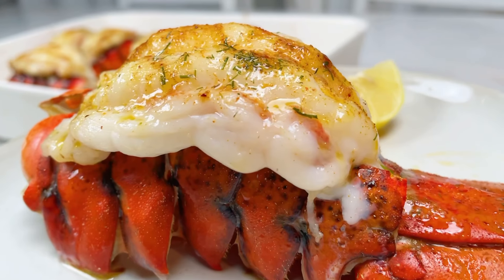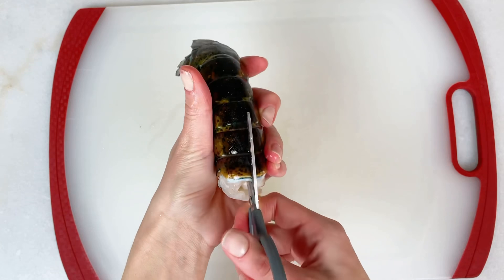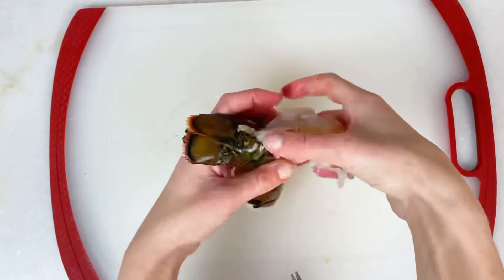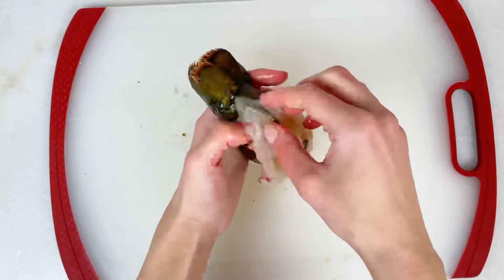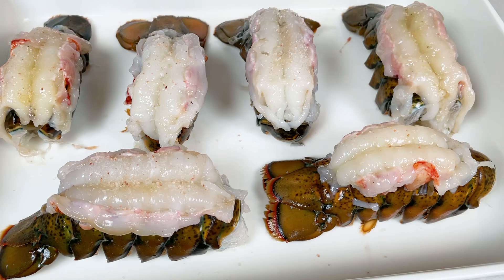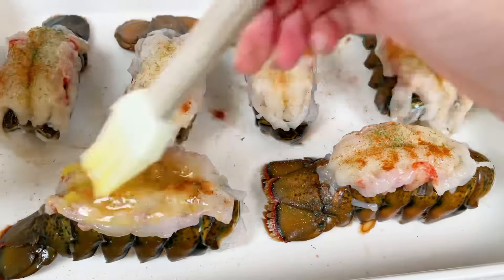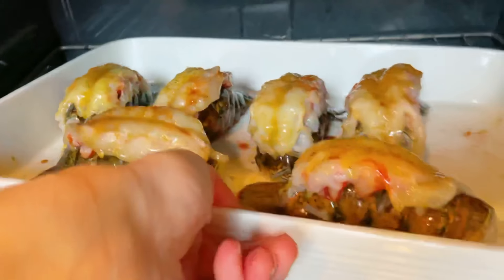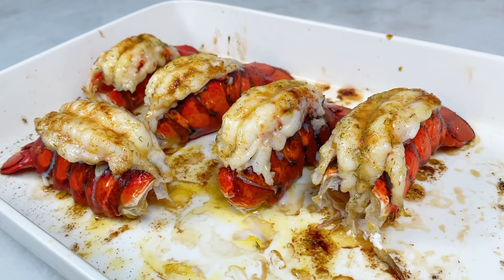Lobster Tail Fancy Delicious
What I am using to season them:
salt
garlic powder
paprika
dry dill
butter

Tips:
•Preheat your oven before making them.
•Salt them good but don’t over do it. I am using about a pinch of salt for each lobster tail. Better to add salt to melted butter and dip cooked lobsters than to eat over salted seafood.
•Lots of butter!